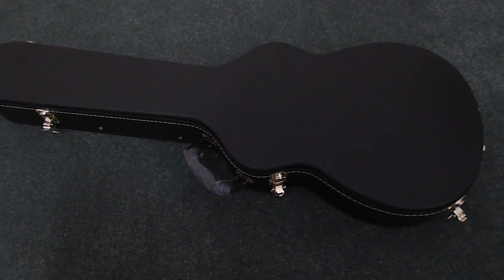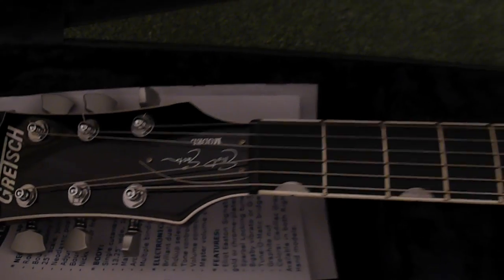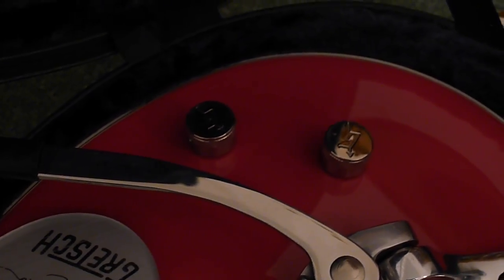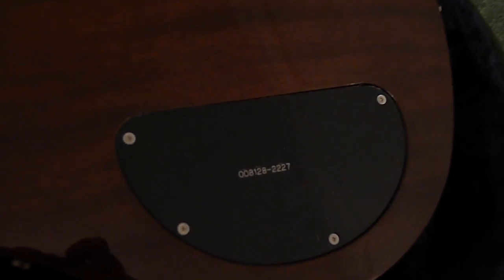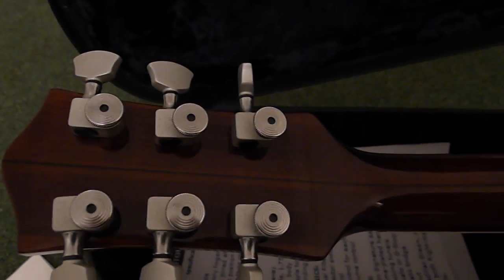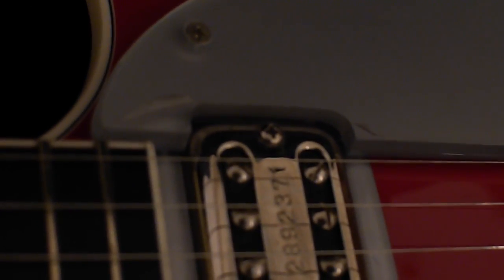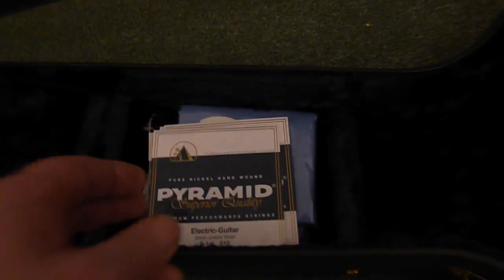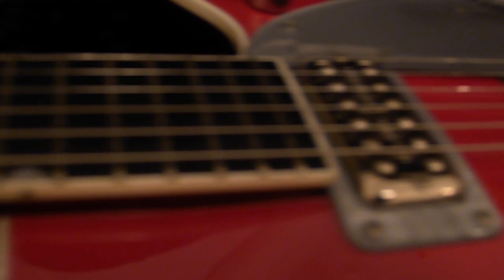Gretsch Elliot Easton 6128-TEE Duo Jet Guitar. Original made in 2002 Firebird red.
Gretsch Elliot Easton 6128-TEE Duo Jet Guitar. Original 2002 Firebird red.

This guitar and case, never used, so as near as new. For sale.

Made in Japan in a limited number , about year 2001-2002.